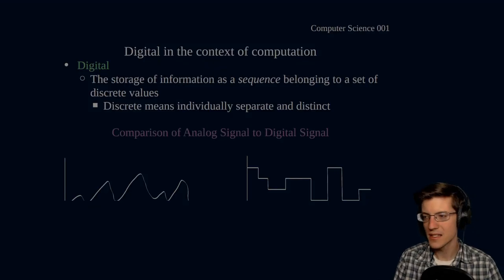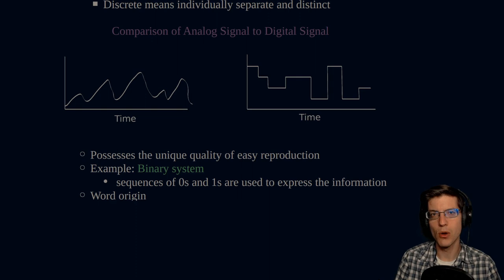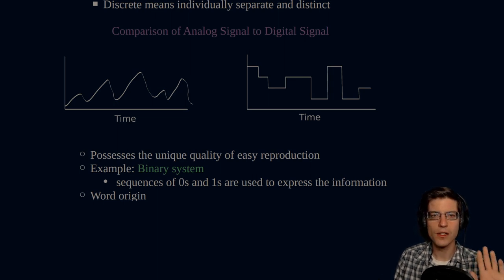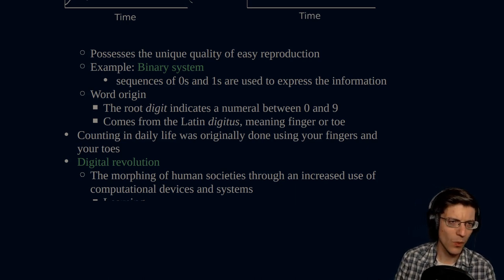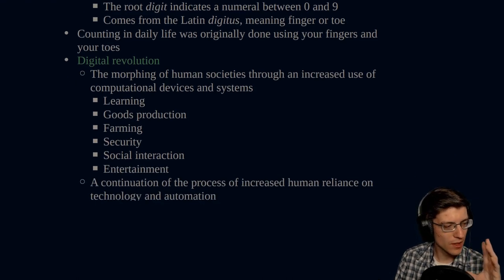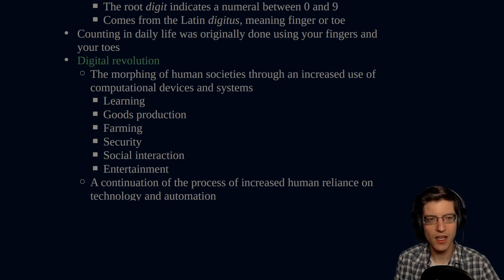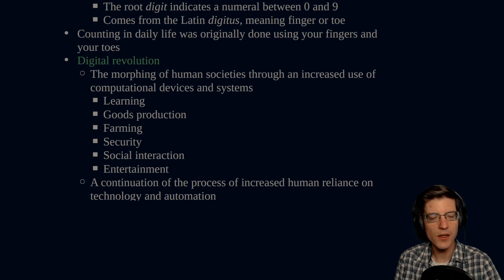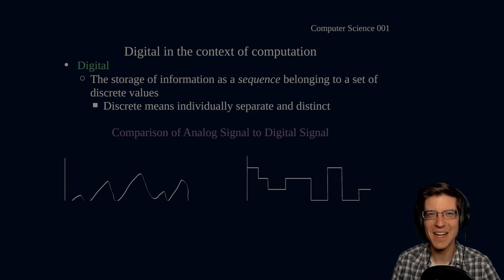016 - COMPUTER SCIENCE: Digital Information and the Digital Revolution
Hello everybody!
In today's video I discuss the meaning of digital information and how it has affected modern society.

Nathan